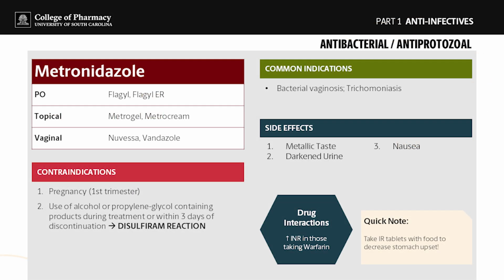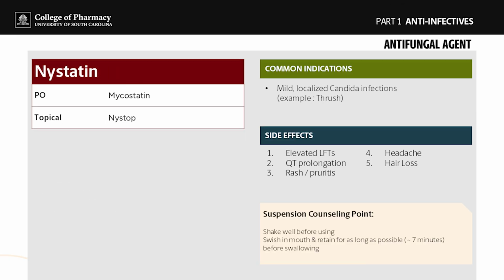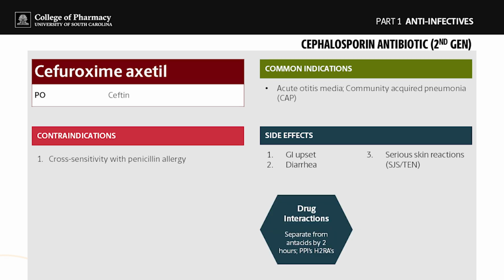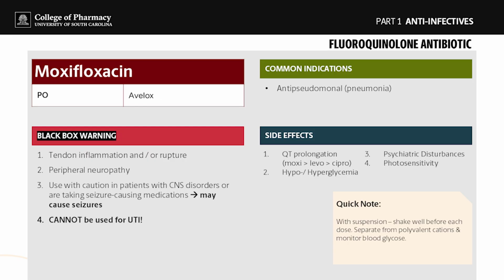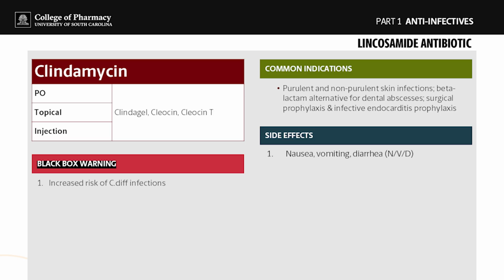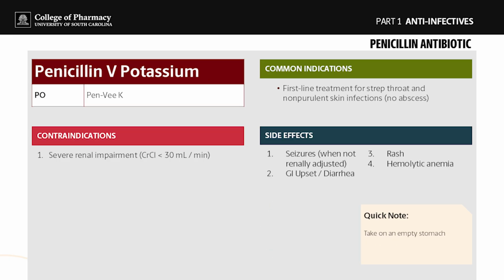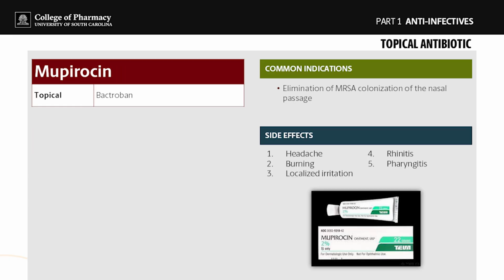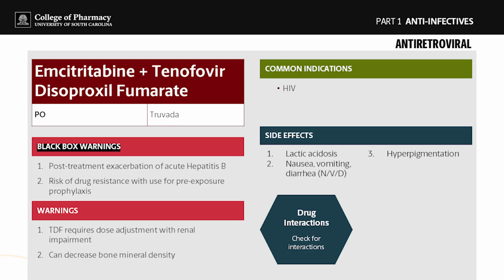Top 300 Drugs with Ms. Kathy | Anti-Infectives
Join Ms. Kathy Quarles-Moore from the University of South Carolina College of Pharmacy as you review the Top 300 Drugs.

Part 1: Anti-Infectives
Anti-infectives is a general term used to describe any medicine that is capable of inhibiting the spread of an infectious organism or by killing the infectious organism outright. This term encompasses antibiotics, antifungals, anthelmintics, antimalarials, antiprotozoals, antituberculosis agents, and antivirals. Follow along with Ms. Kathy or find a specific drug by clicking on its timestamp below.

Chapters:
(00:00) Introduction
(00:25) Jump to Part 1

Alphabetical Listing:
 Acyclovir (4:19)
 Amoxicillin (13:08)
 Amoxicillin / Clavulanate (14:04)
 Azithromycin (10:17)
 Cefdinir (7:19)
 Cefuroxime axetil (6:31)
 Cephalexin (5:46)
 Chlorhexidine Gluconate (19:34)
 Ciprofloxacin (8:09)
 Clarithromycin (11:06)
 Clindamycin (11:35)
 Doxycycline (17:09)
 Emcitritabine + Tenofovir Disoproxil Fumarate (20:24)
 Fluconazole (1:39)
 Hydroxychloroquine (18:54)
 Ketoconazole (2:13)
 Levofloxacin (9:04)
 Metronidazole (0:38)
 Minocycline (16:38)
 Moxifloxacin (9:27)
 Mupirocin (17:52)
 Nitrofurantoin (12:17)
 Nystatin (2:49)
 Oseltamivir (18:12)
 Penicillin V Potassium (14:50)
 Sulfamethoxazole / Trimethoprim (15:11)
 Terbinafine (3:18)
 Valacyclovir (5:02)

The USC College of Pharmacy is preparing the pharmacists and health scientists of the future through innovative education, nationally recognized programs, impactful research opportunities, and more. Learn more about us at sc.edu/pharmacy.